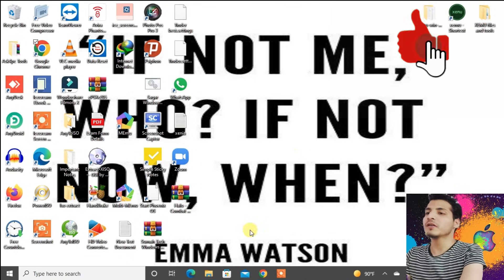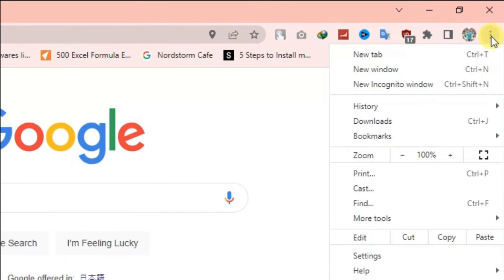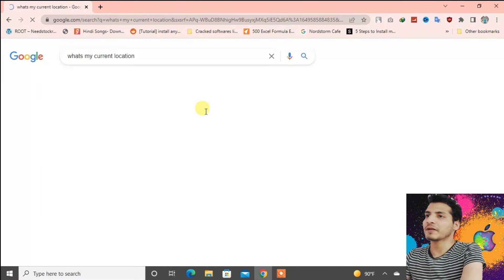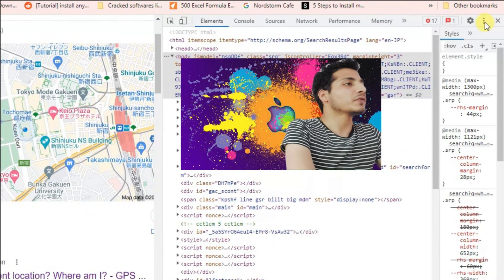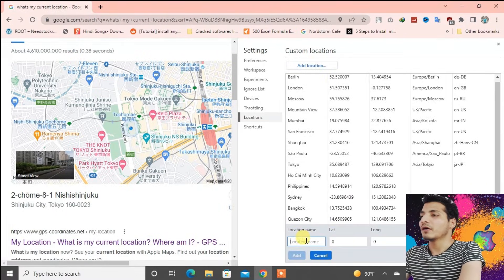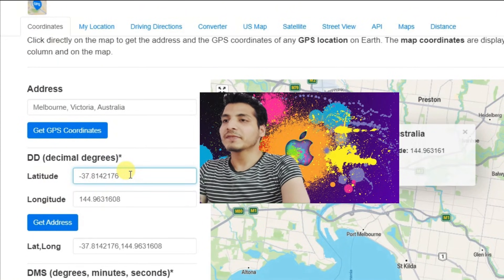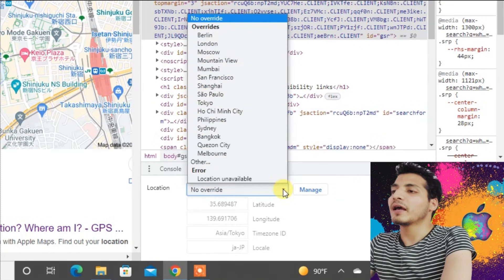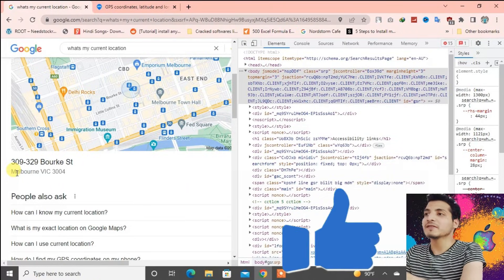How to change google location | How to change location in laptop